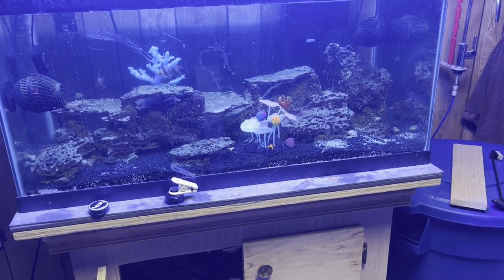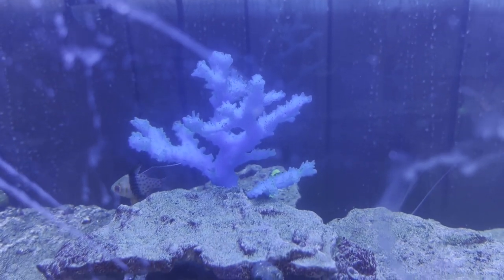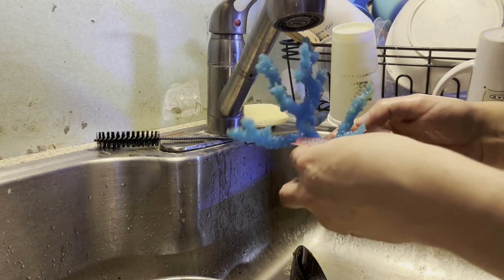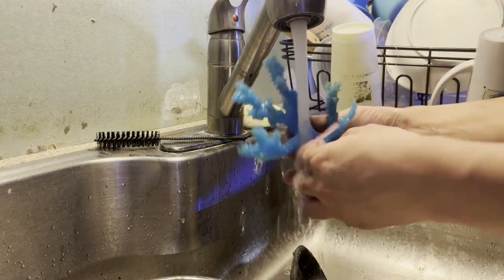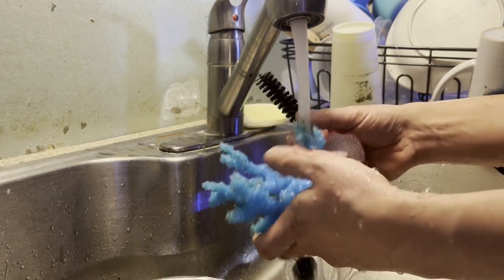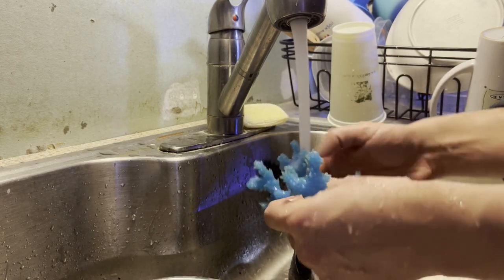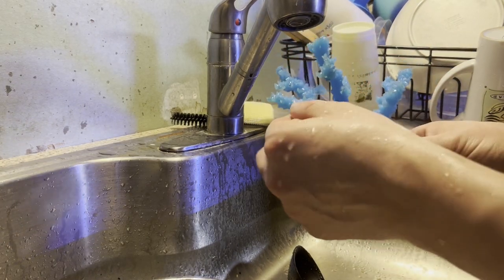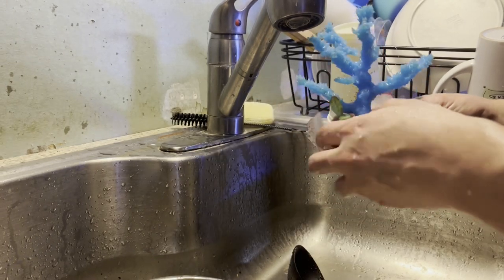Update Review and Cleaning Uniclife Glowing Effect Artificial Coral Plant for Fish Tank, Aquarium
This is an update on my 40-gallon breeder saltwater aquarium. I showed you how it looked brand new and now months later what to expect. It is holding up so far. It doesn't look exactly like it did a few months ago, but it could have been worse. I am going to buy a few more of these to review for you. Eventually when my life gets less hectic, I can start buying real coral for my marine fish tank.

Glowing Effect happens under actinic lighting, bringing a fantastic sea world landscape for your fish tank.

Made of non-toxic silicone & resin material, odorless, fade-resistant, flexible and lifelike

Safe for fish and suitable for fresh or saltwater environments

Resin base carries some weight and can stand stable in the fish tank.

Approx. 5.9'' x 5.5''x 3.9'', Weight 6.7 oz., Color Pink, Retail Package.